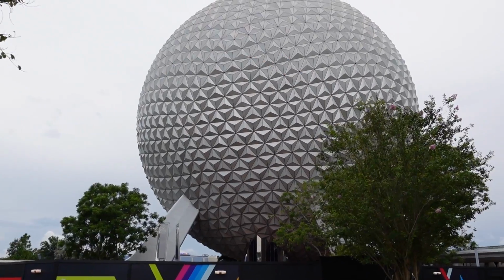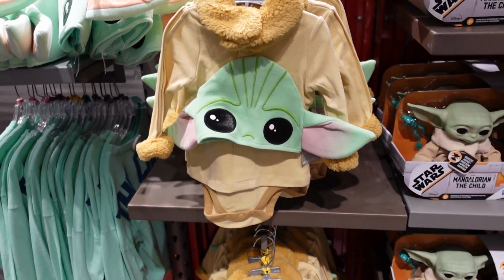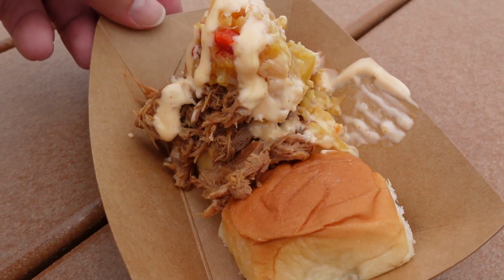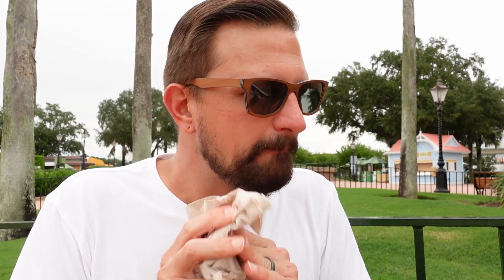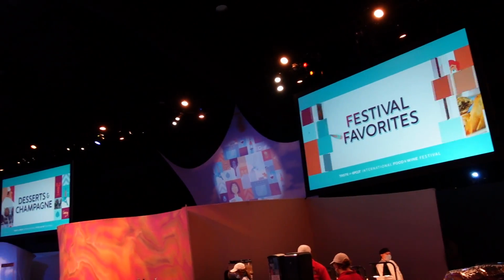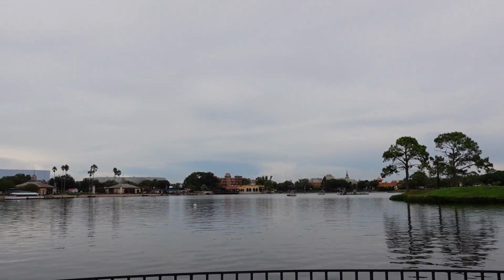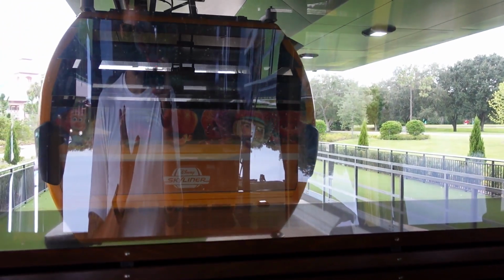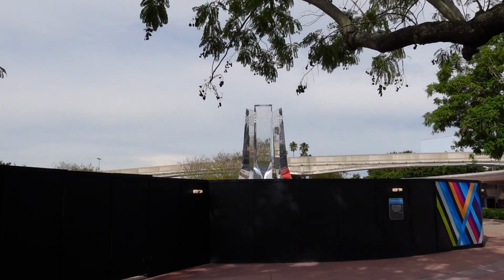Delicious Eats At EPCOT's Food & Wine Festival, Searching For New Disney Merch & Skyliner Fun!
In today’s vlog we head to Walt Disney World’s EPCOT to see what’s new this week! First we see the new spires in front of Space Ship Earth and they are beautiful!! Then we try more Food & Wine Festival menu items and they were all delicious! We had food from the Hawai’i booth, the Canada booth and the World Showplace cake pop stand! We were also on the hunt for new Halloween merchandise at MouseGear, sadly we didn’t find any on this trip but we saw that they put this merch out the very next day lol, of course! So we'll see it on our next trip for sure! Then we take a stroll around World Showcase to see if we can find any character motorcades rolling through. We missed them though, ding dang! We’re hoping to see them on our next trip! So we decided to end our day with a little spin on the Disney Skyliner to see if we could get a better look at the France pavilion expansion. It looks awesome and we can’t wait till it’s finished!  We hope you had fun hanging out at EPCOT with us today!